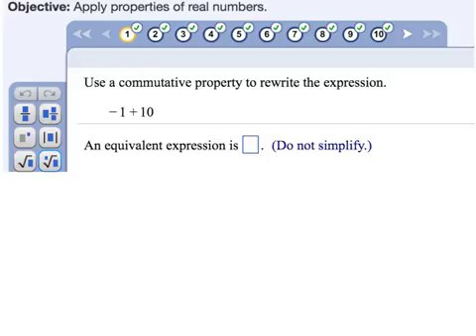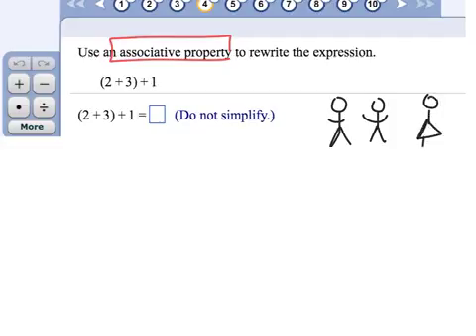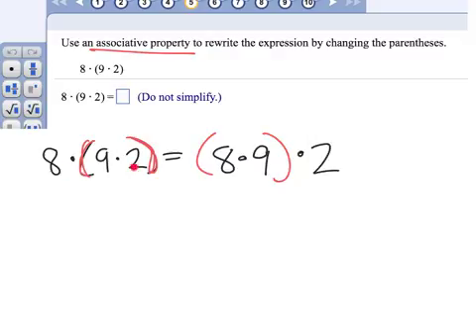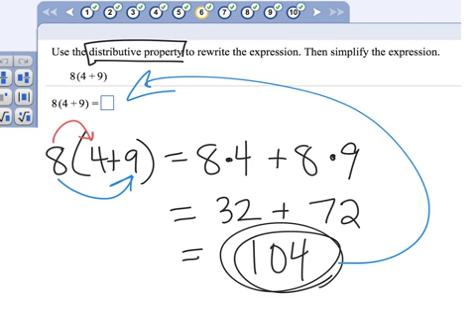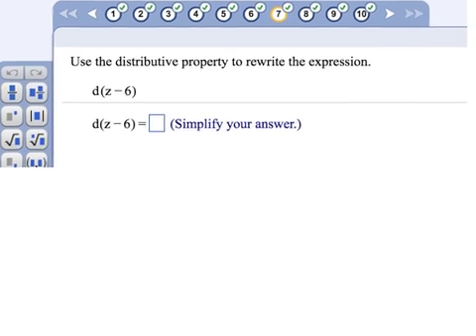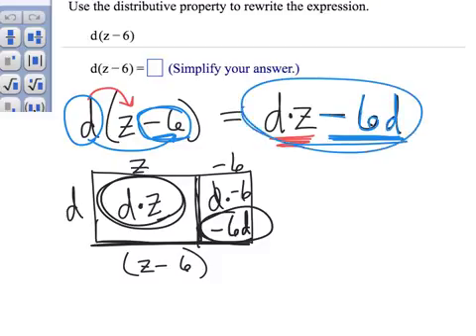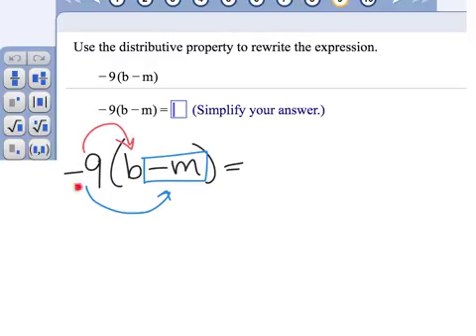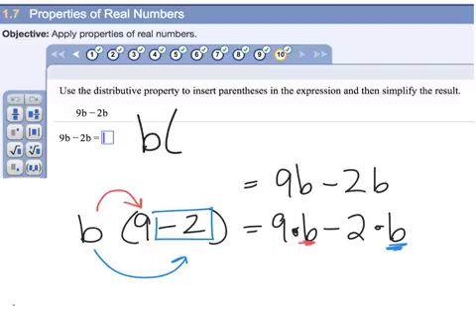07 Math 208 Week 1 Section 1.7 Apply properties of real numbers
Math 208 Week 1 Section 1.7 Apply properties of real numbers